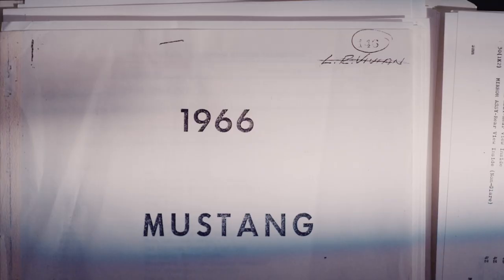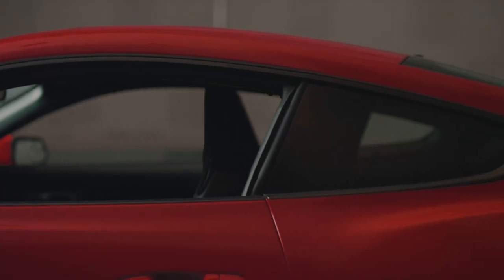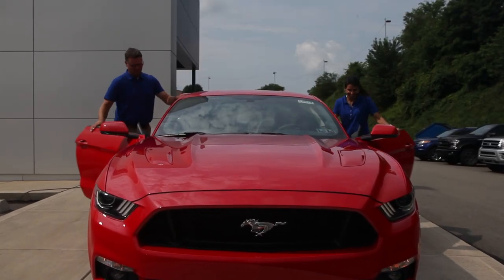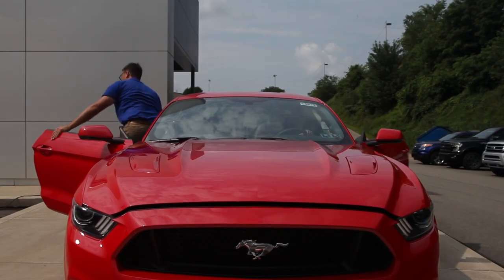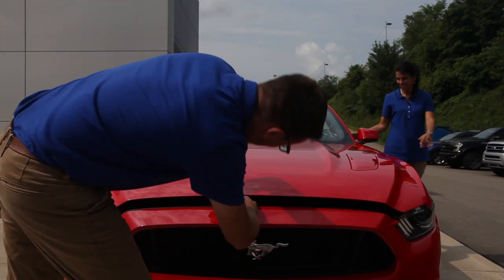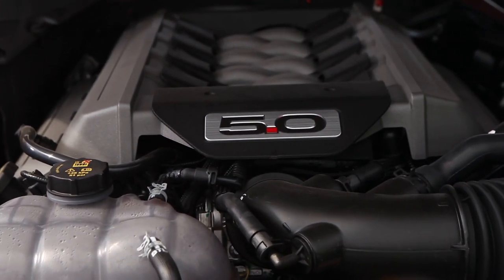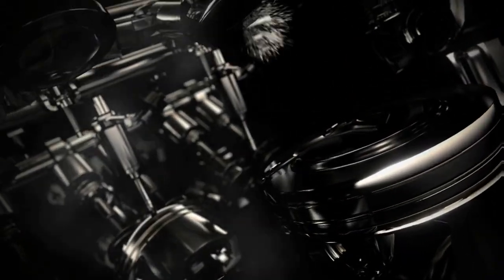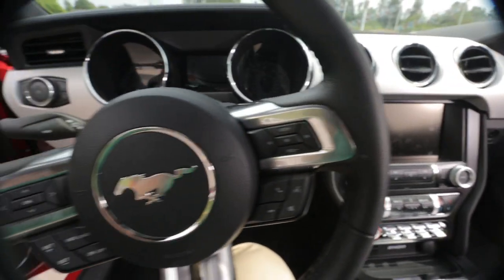2016 Ford Mustang in Foxborough Mansfield MA for sale at Rodman Ford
Get the best price on the 2016 Ford Mustang in all of Massachusetts  today. Save thousands today at Rodman Ford, your New Ford Dealer in Foxborough near Mansfield in Massachusetts.
2016, Ford, Mustang, Foxborough, Mansfield, MA

The silky-smooth, sculpted design of the 2016 Ford Mustang in Foxborough serving Mansfield MA harkens back to its classic muscle car roots as much as it speeds ahead to the future, featuring a form-following-function aerodynamic design that reduces drag, giving you better gas mileage and letting you get more out of the powerful engine under the hood.  Modeled after the vintage fastbacks of yesteryear, this one features a sportier look than the last generation.  The front fascia is graced by a wide open air intake proudly emblazoned with the familiar Mustang logo and flanked by standard HID headlamps.  Air extractor hood vents with integrated turn signals have returned for GT models.  In the rear, LED tri-bar taillamps - a signature feature of the model - gleam brilliantly, with sequential turn signals to boot.  Below, dual exhaust pipes are standard.  For the convertible, electric drive enables quieter operation while the top features a center latch, giving the driver the ability to open and close the top with ease.  Overall, this incredible muscle car is a guaranteed head-turner with its low, aggressive design.

Our capable sales staff will be more than happy to answer all your questions and welcome you into our family!